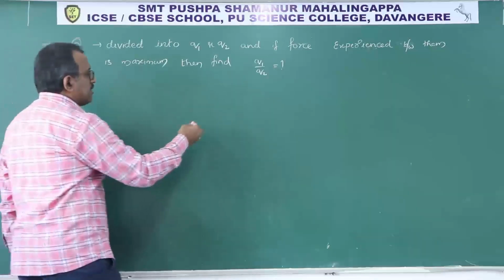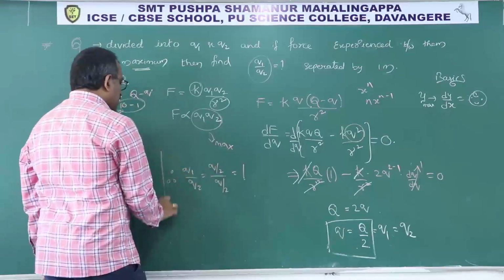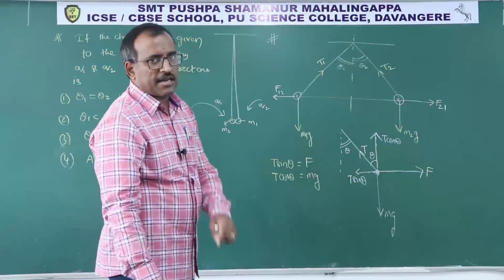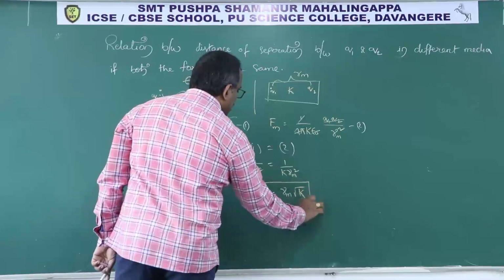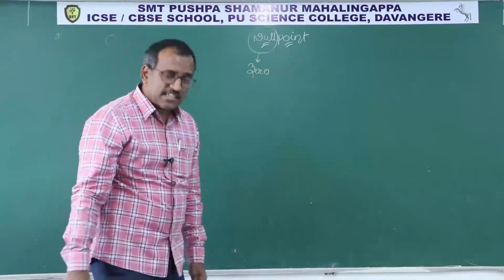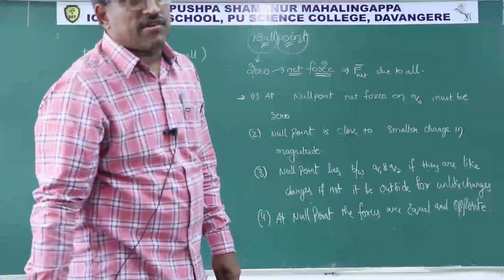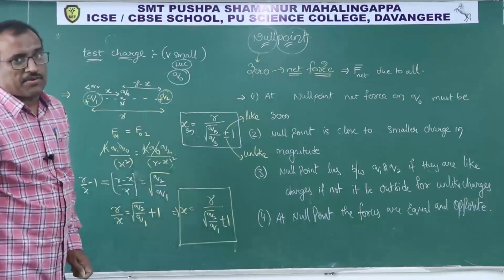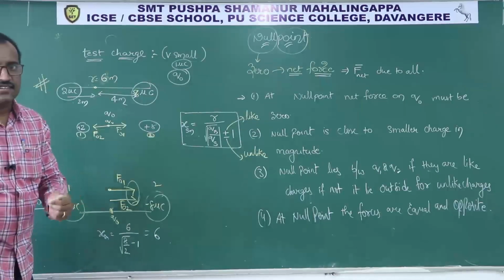Excellence in Residential PU Science Across Karnataka 05. ELECTRIC CHARGES & FIELDS